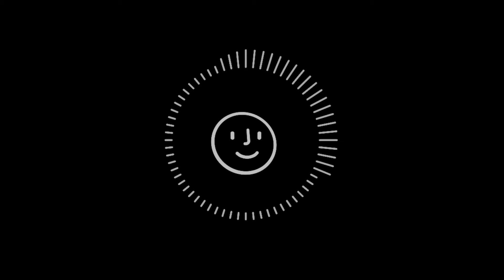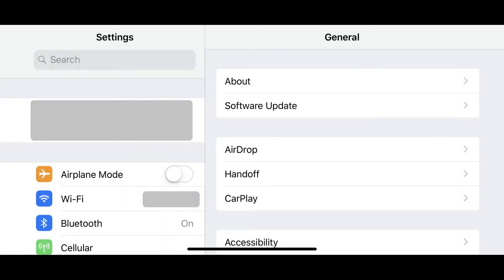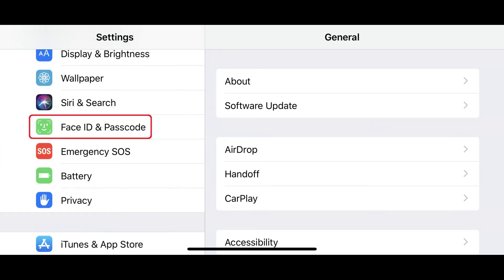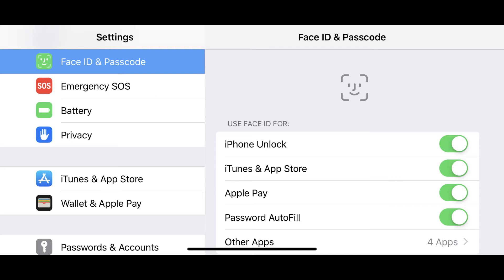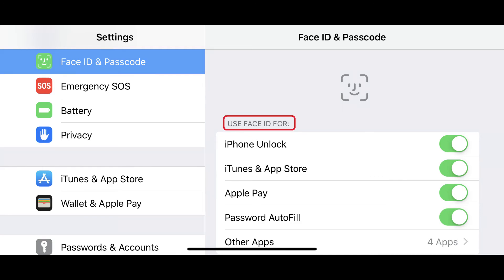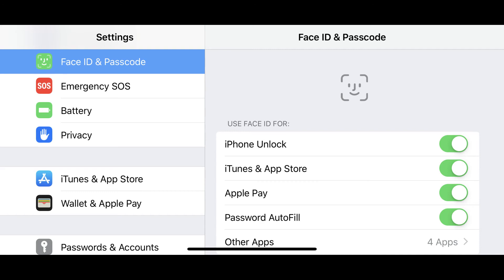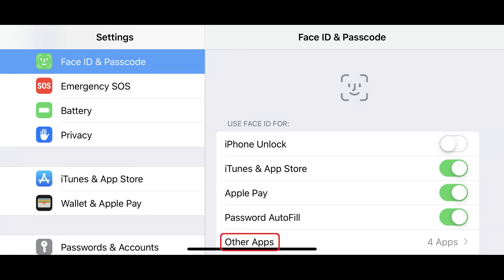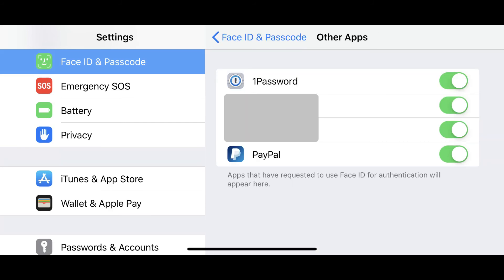How to Turn Off Face ID on iPhone or iPad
This video shows you how to disable Face ID on your iPhone or iPad.

Video Transcript:
Face ID is available on all iPhone and iPad devices that have a TrueDepth camera. By default, after you set Face ID up it's automatically enabled for unlocking your iPhone or iPad, to confirm app purchases from the App Store, to use Apple Pay, and more. If you either don't want to use Face ID at all, or you don't want to use it for all of those things, you can choose to disable it entirely, or for specific uses.

Now let's walk through how to disable Face ID on your iPhone or iPad.

Step 1. Tap to launch the "Settings" app on your iPhone or iPad.

Step 2. Scroll down the list, and then tap "Face ID & Passcode." Enter your device's passcode if prompted. The Face ID & Passcode screen appears.

Step 3. Locate the Use Face ID For section at the top of the Face ID & Passcode screen. This is where you can define what Face ID is and isn't used for on your iPhone or iPad. In this section, you can choose whether or not to use Face ID to unlock your iPhone or iPad, make purchases in iTunes and the App Store, use it with Apple Pay, to approve password autofills, and define what other apps you want to use Face ID with. By default, all of these uses are enabled when you activate Face ID.

Step 4. Tap the toggle to the right of any uses in the Use Face ID For section to disable Face ID for that use. For example, in the image on the screen, I've chosen to disable Face ID to unlock my iPhone.

Step 5. Now tap "Other Apps" in the Use Face ID For section. The Other Apps screen appears, listing any other apps you've given permission to use Face ID. You can tap to toggle off any apps in this list that you no longer want to work with Face ID. For example, in the image on the screen, I've chosen to disable the ability for Face ID to work with PayPal.